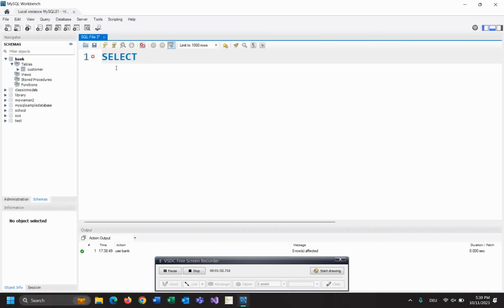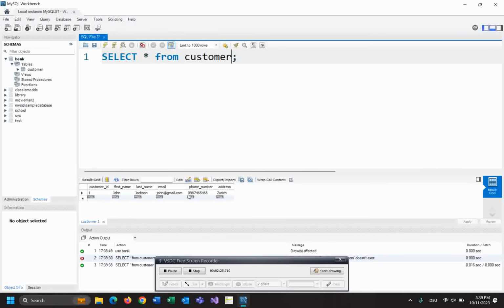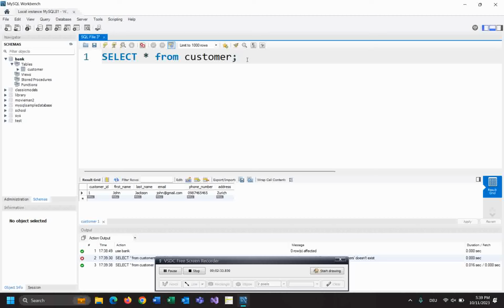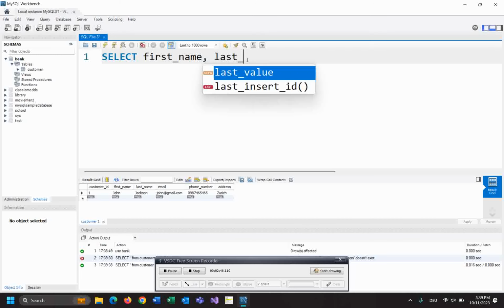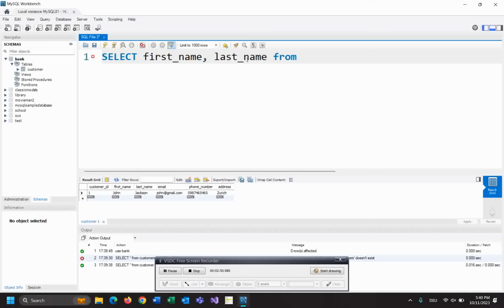MySQL Table Data Retrieval: A Step-by-Step Guide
In this tutorial, we'll walk you through the process of reading data from a table in MySQL. Whether you're a beginner or looking to refresh your skills, we'll cover everything you need to know, from writing SQL queries to retrieving and displaying data effectively. By the end of this video, you'll have the knowledge and confidence to access and work with your MySQL database tables like a pro.